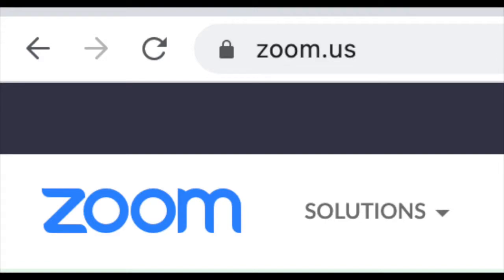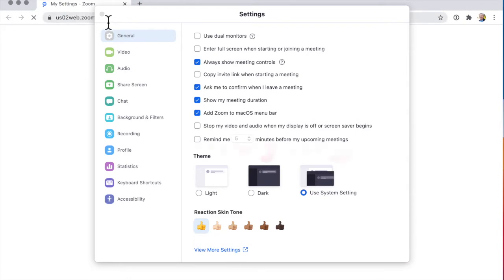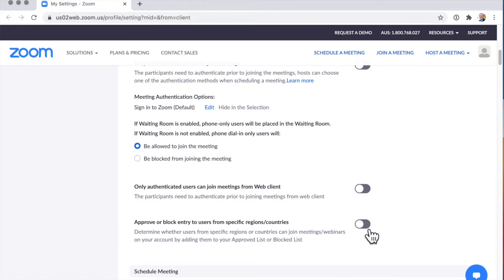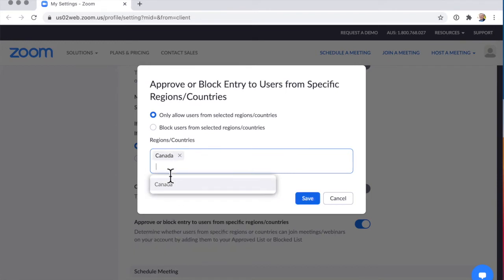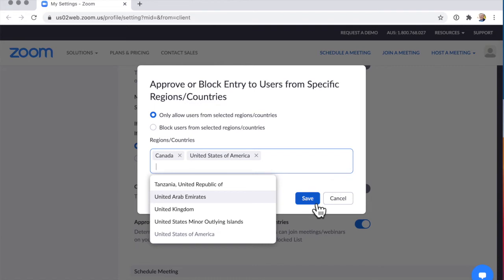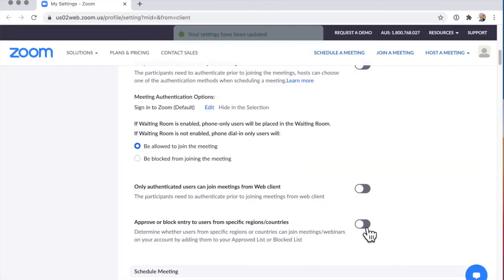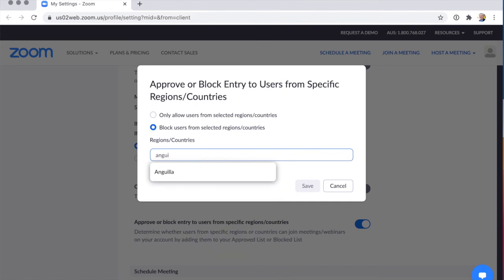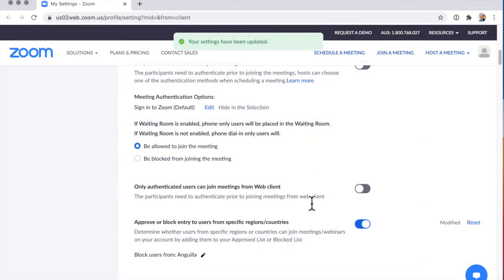ZOOM: Allow (or Restrict) Countries 🌎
Learn how to restrict your Zoom meetings to certain countries. This could be for security reasons, or maybe because you wish to make announcements to particular countries (or regions) first.

In Zoom, you can Allow countries, or specify a country (or countries) that you would like to block.

To make this change, go to zoom.us,
Preferences
General
View More Settings
and scroll down to:
Approve or block entry to users from specific regions/countries

Timestamps:
00:00 Block guests by countries
00:37 How to allow participants from certain countries
01:07 How to block countries

I help you be better on Zoom.

-- LINKS --